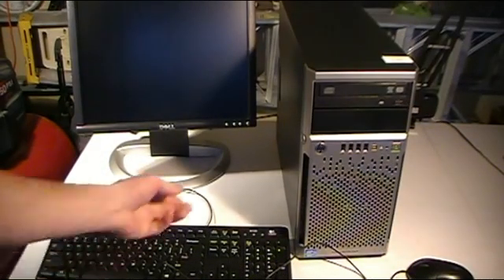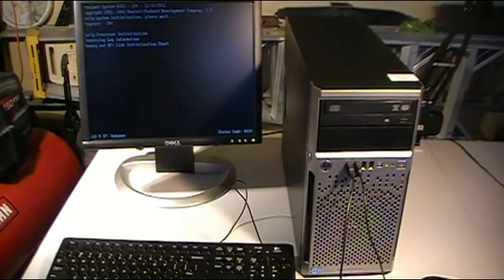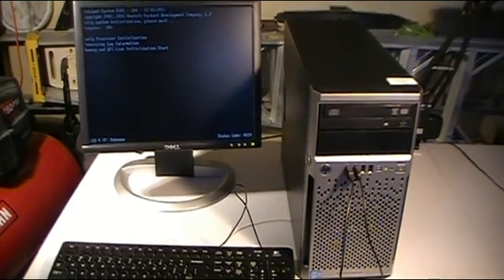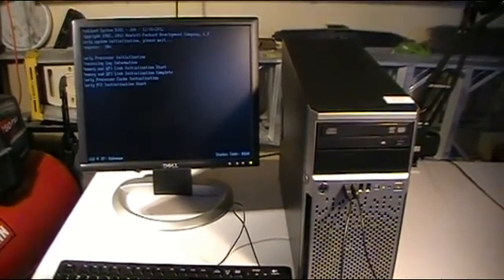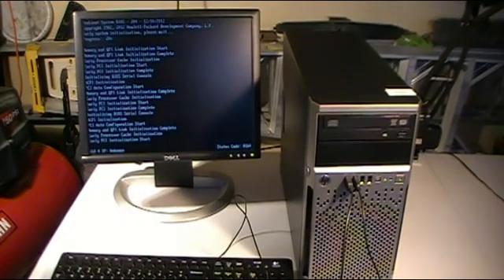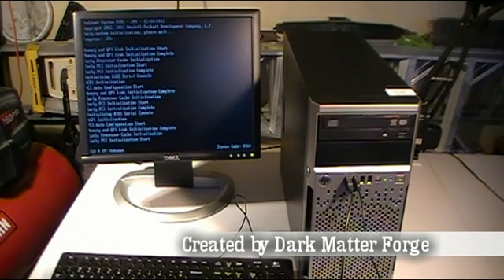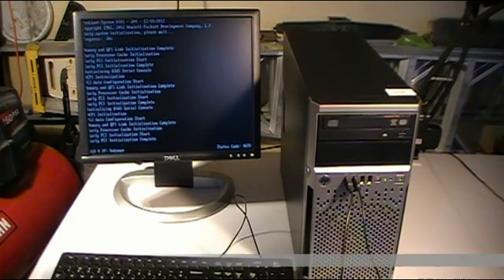UnBoxing an HP ML310e Gen 8 Server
This HP ML310e came with an OEM copy of Windows 2012 Server Essentials, 4 GB of RAM, a DVD-RW, and two 500 GB SATA drives.

A good little server for very small home and office networks. It makes it easy to set up basic network authentication and security and gives us a single repository for data backups and storage.

This one is being configured for an excavation company we help out. We also recently installed one for a local dentist.